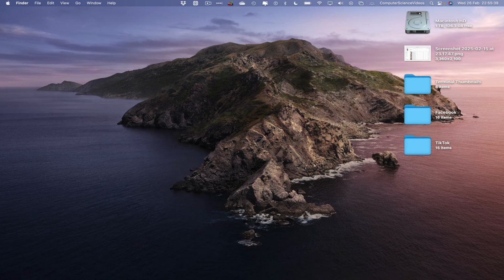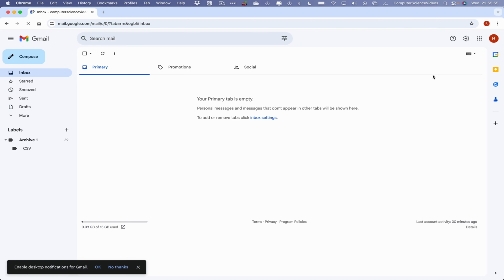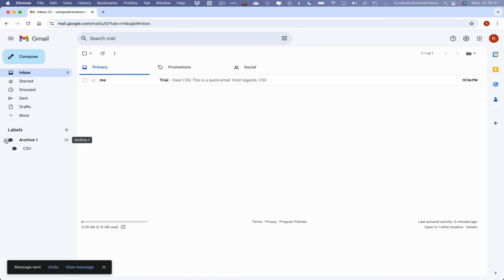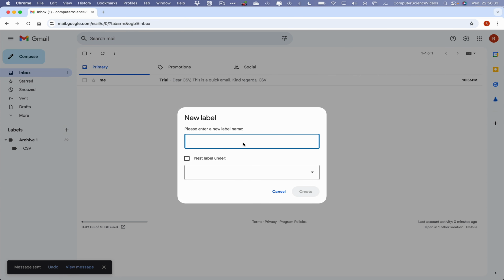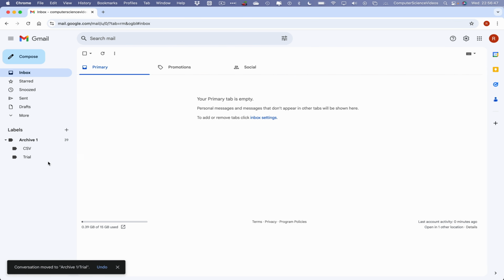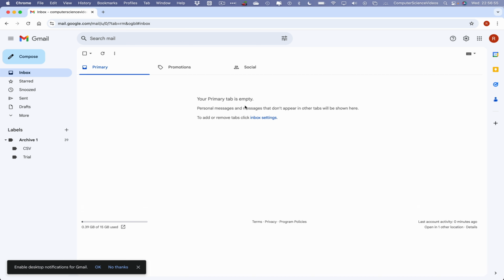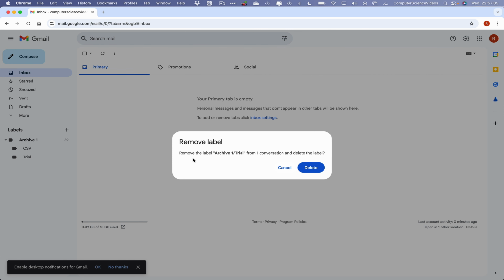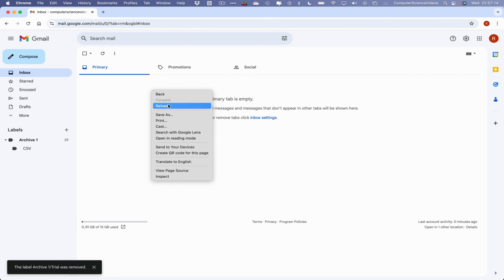How to DELETE a Folder / Label On Gmail Using a Mac (2025)